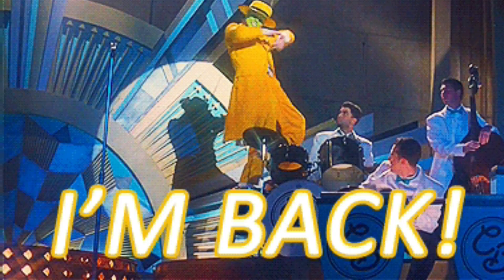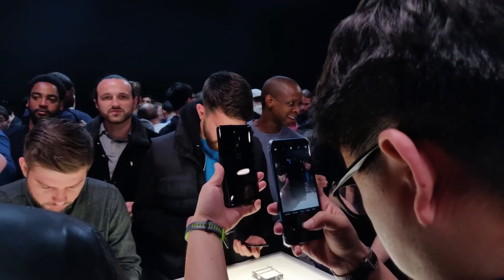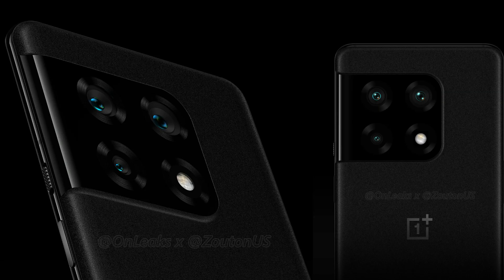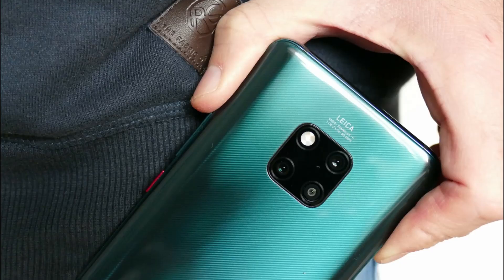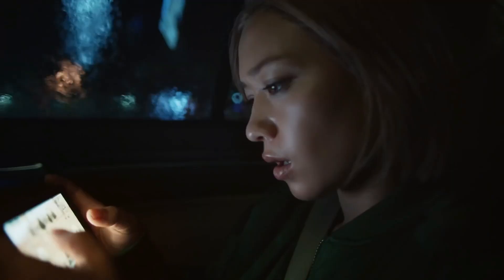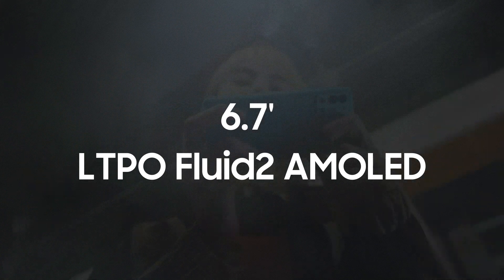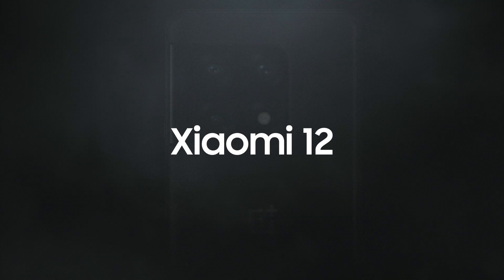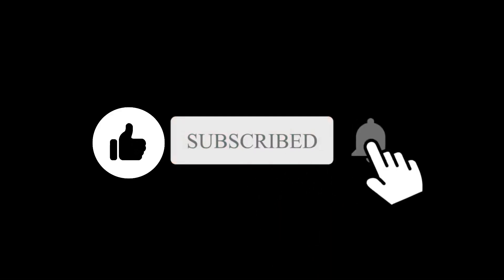OnePlus 10 Pro - UNIQUE DESIGN!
Here is the first look at the oneplus 10 Pro. Following Samsung's decision to discontinue the Note series this year in favor of a foldable phone, Oneplus has done something similar to there the T series phone by announcing that it will not be released this year. Naturally, we won't know if canceling the OnePlus 9T was a good decision until the company's next flagship is released, which is expected to come somewhere in the first half of 2022.